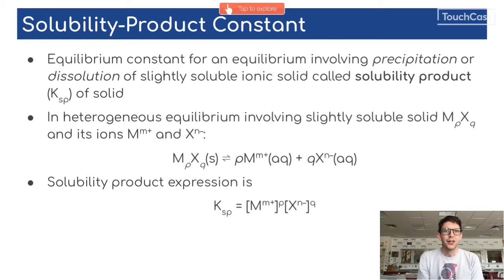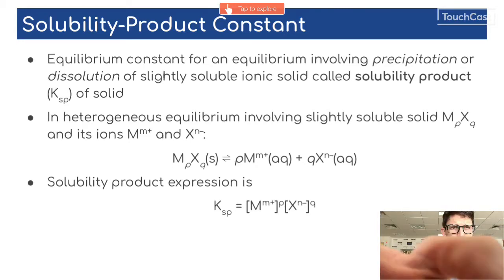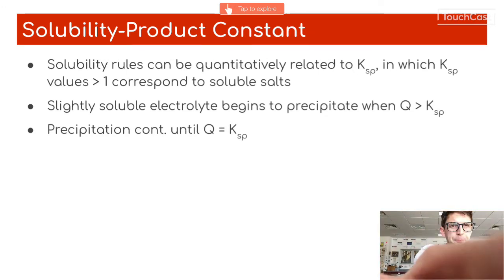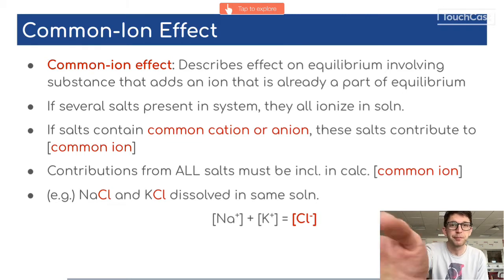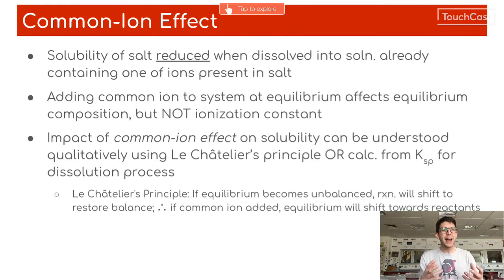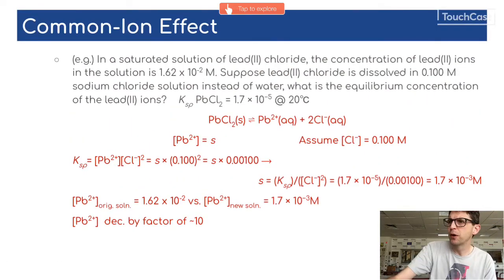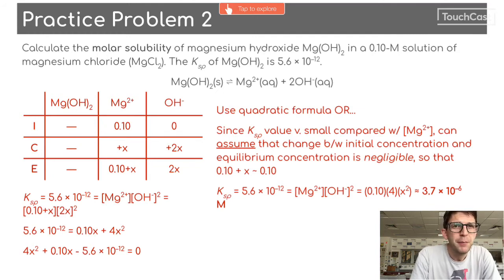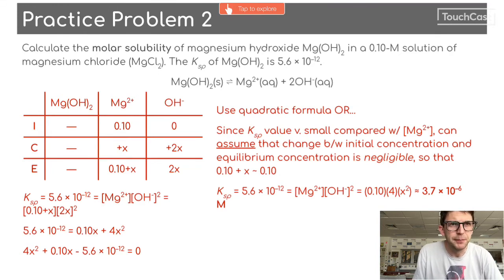Solubility-Product Constant and the Common Ion Effect